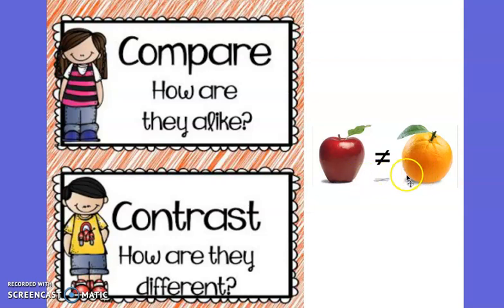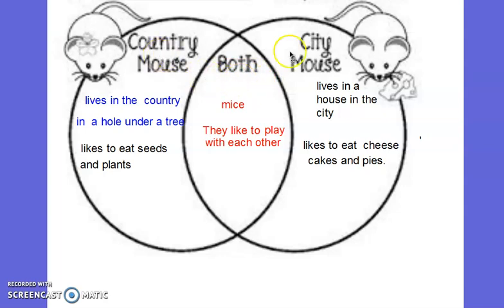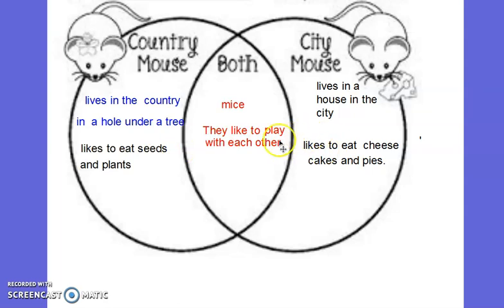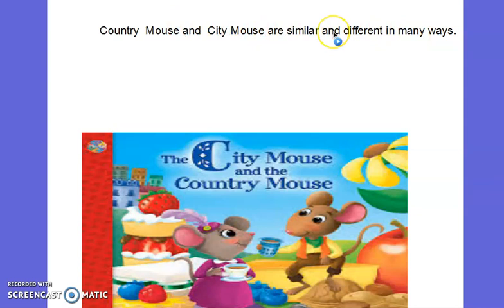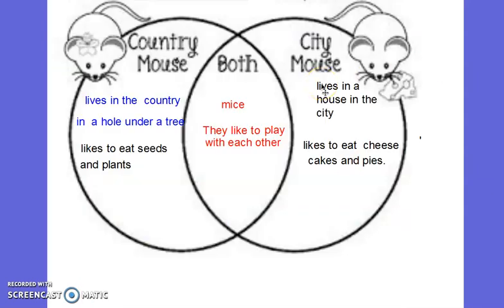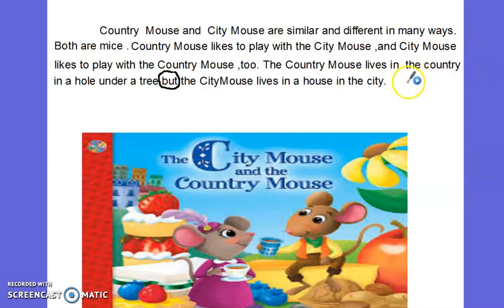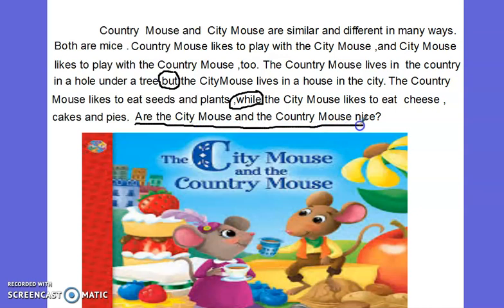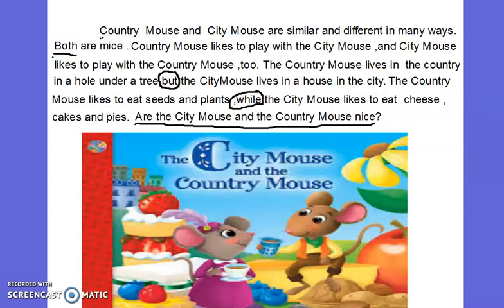Grade 3 Compare and contrast